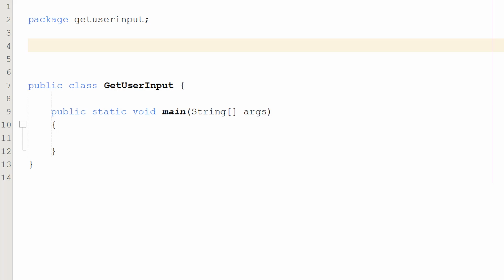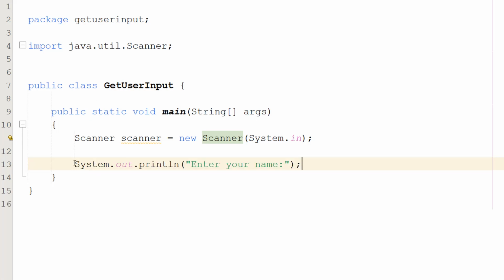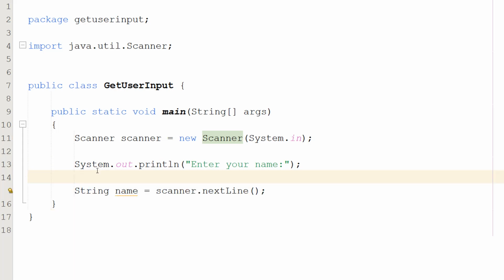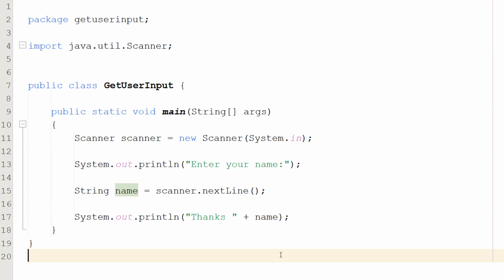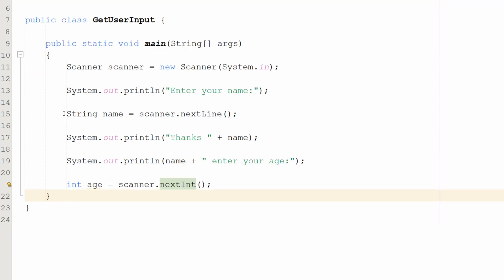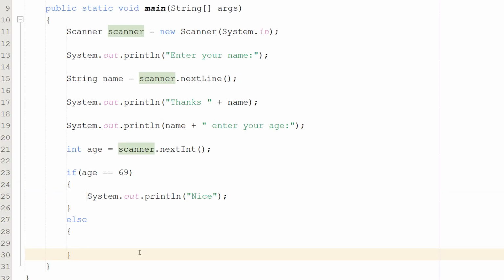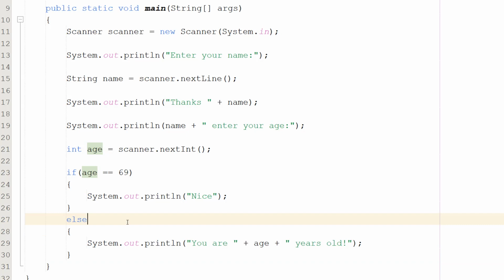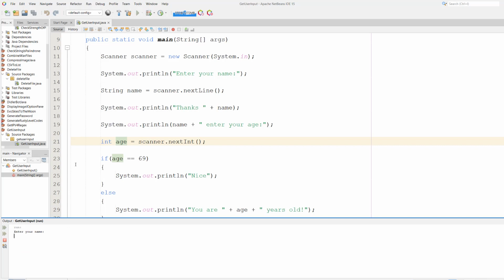How to Get User Input Using Java (Simple) (Strings and Numbers)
How to Get User Input Using Java (Simple)

Greetings, in this Java tutorial we shall be looking at how to get user input and how to print the user input to the screen.

We will be looking at how to get string user input and number user input using Java.

In Java, we cna get user input from the java scanner class. We cna use the scanner class to get user input as a string or as an integer (whole numbers).

So in this Java tutorial on how to get user input, we will ask the user for their name and their age. We will print out the user's name and their age. But, if the user is 69 years old, we will print out nice.

This tutorial is made for beginners to show user input, variables, printing out data and if statments. We will not cover validation.

This Java tutorial should help answer the following questions:

How to get user input using Java
How to get user input with Java
How to get user input in Java
How to get user input Java
How to get user input and assign to a variable
How to get user input and assign to a variable Java
How to get user input and assign to a variable using Java
How to get user input and assign to a variable with Java
How to get user input and assign to a variable in Java
How to get the user to input a number in Java
How to get the user to input a number with Java
How to get the user to input a number using Java
How to get the user to input a number Java
How to get the user to input a number
How to get the user to input a string in Java
How to get the user to input a string with Java
How to get the user to input a string using Java
How to get the user to input a string Java
How to get the user to input a string
How to get the user to input a word in Java
How to get the user to input a word with Java
How to get the user to input a word using Java
How to get the user to input a word Java
How to get the user to input a word
How to get user Input in Java from the keyboard
How to get user Input with Java from the keyboard
How to get user Input using Java from the keyboard
How to get user Input Java from the keyboard
How to get users input in Java
How to get users input with Java
How to get users input using Java
How to get users input Java
How to take input from the user Java
How to take input from the user in Java
How to take input from the user using Java
How to take input from the user with Java
Java user input
User input in Java
Java user input tutorial
Get user input Java